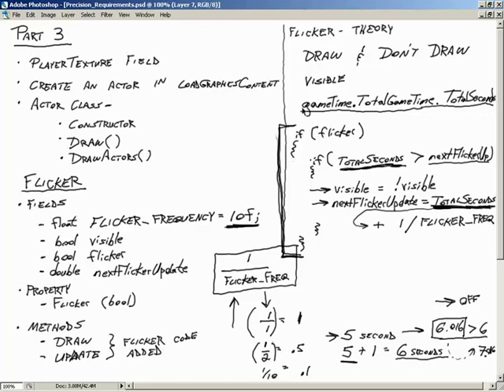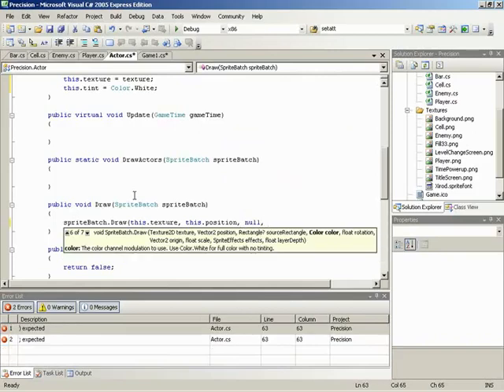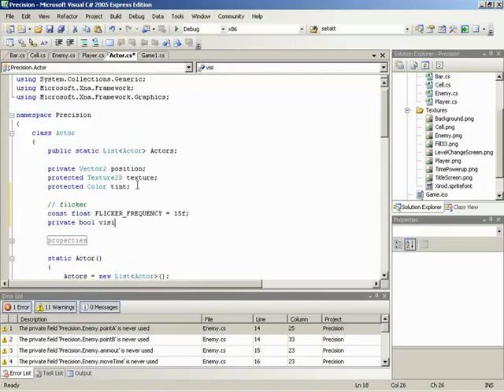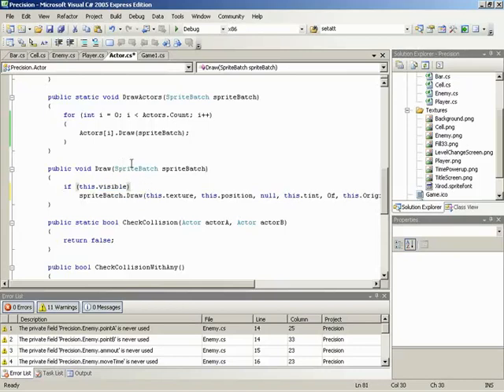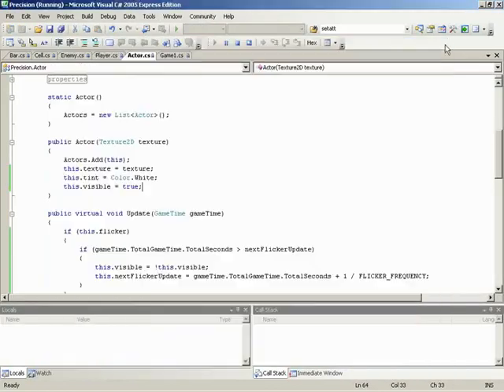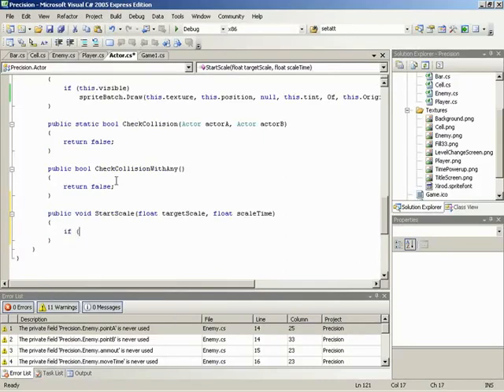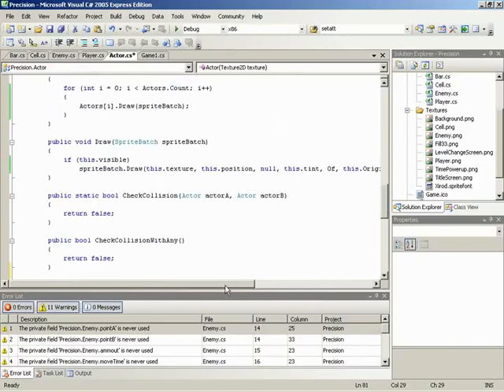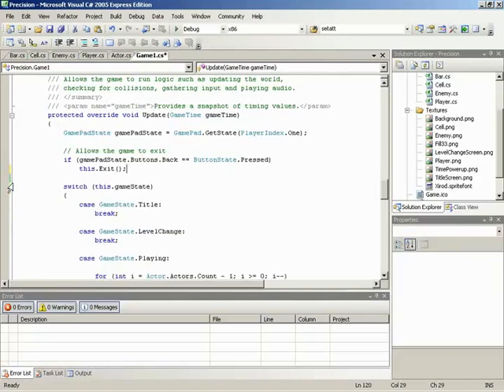🔴 Coding Process (3) • Precision Game • XNA and C# Game Development • MonoGame • (Pt. 88)